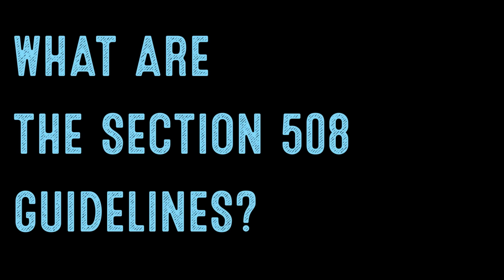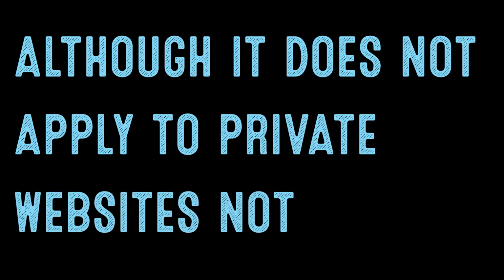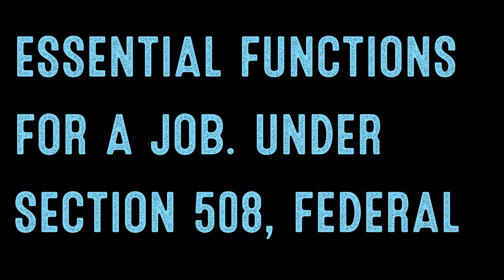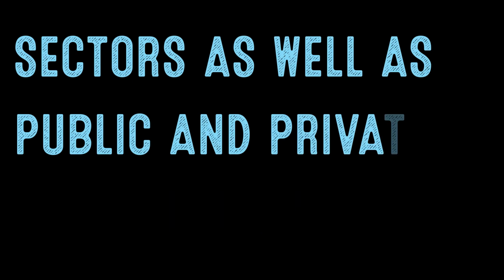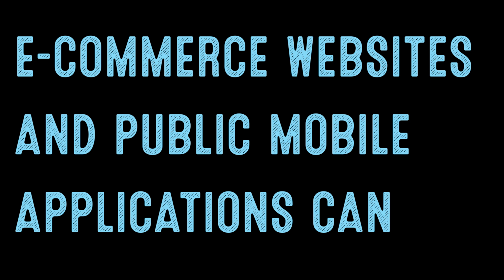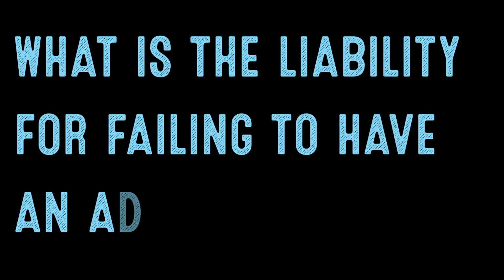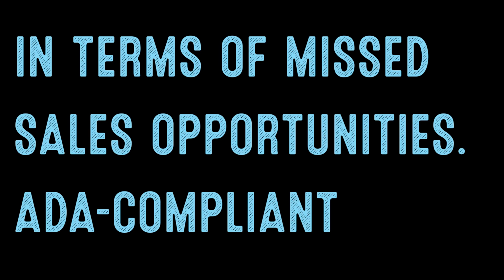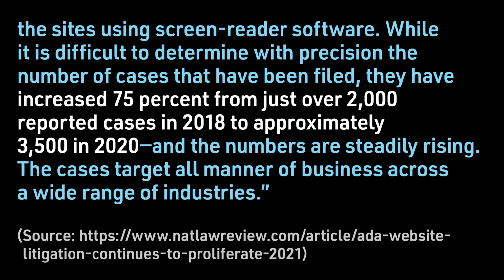Coding for Beginners: Recap #74—Section 508 and the ADA (Americans with Disabilities Act)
What are the Section 508 Guidelines? And who does it apply to?

In the U.S., the Rehabilitation Act of 1973 was amended in 1998 to require all federal agencies make their electronic and information technology (IT) accessible to people with disabilities. It was enacted to eliminate any barriers to IT for the disabled, give them new opportunities, and promote the development of technology to achieve these goals.

The law applies to all federal agencies when they develop, procure, maintain, and use any electronics or IT. These agencies MUST give employees and members of the public with disabilities equal access comparable to what is given to others. This also applies to private companies whose websites are receiving federal funds or under contract with a federal agency.

Under Section 508, federal agencies can be in legal compliance even if they are not meeting technical standards. There are exceptions for reasons of national security (ex. NSA). If accommodations are considered an undue hardship to an agency or department, then they need to provide an alternative means to reach those with disabilities.

How do the regulations with the 1990 ADA or Americans With Disabilities Act apply to websites?

The ADA prohibits discrimination against those with disabilities to ensure equal rights and opportunities for those with and without disabilities. This covers all sectors as well as public and private entities. The law was applied to all electronic and information technology, including websites, in 2010 by the U.S. Department of Justice (DOJ) as the ADA Standards for Accessible Design.

Businesses that fall under a Title I or Title III ADA designation are required to develop an accessible website. Title I businesses have at least 15 full-time employees and operate 20 or more weeks per year. Title III covers places of public accommodation. These are businesses open to the public and can include schools, places of recreation, offices, hotels, banks, and public transportation. E-commerce websites and public mobile applications can fall under Title III. If you are unclear if your business falls under Title I or Title III, consult a lawyer for legal advice.

You may be wondering about Title II under the ADA. This is where Section 508 applies to federal agencies and state/local government.

While the ADA did not offer specific guidelines for website compliance, the Web Content Accessibility Guidelines are a reference for understanding digital accessibility. The P.O.U.R. Principles previously described fall under the WCAG 2.1 guidelines and next week, we will get more specific as to what is necessary for creating an accessible website.

What is the liability for failing to have an ADA-compliant website?

Without an ADA-compliant website a business will be open to lawsuits. In addition to the costs of a lawsuit, the business will be forced to become compliant which is costly as well.

Businesses that aren't compliant are also deliberately excluding a certain segment of the population from accessing their content. As we saw previously, 20% of the world's population has some sort of disability that impairs their use of a computer in some way. This is a large number of people to be deliberately excluding from your business and could represent a significant cost in terms of missed sales opportunities.

ADA-compliant websites are automatically search engine optimized (SEO) so by being compliant, you may notice better ranking of your website by search engines.

Ultimately, designing your website with ADA compliance in mind is good business. It is also the right thing to do to design your site for inclusion of all.